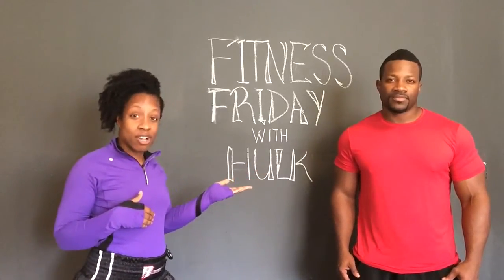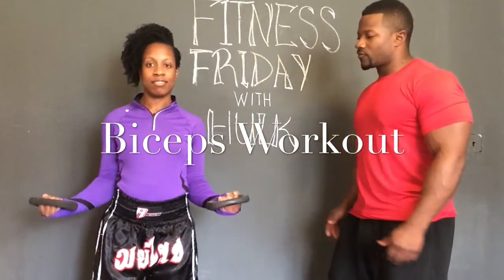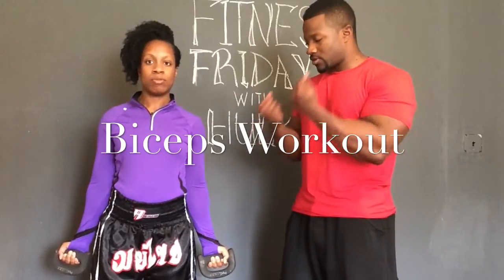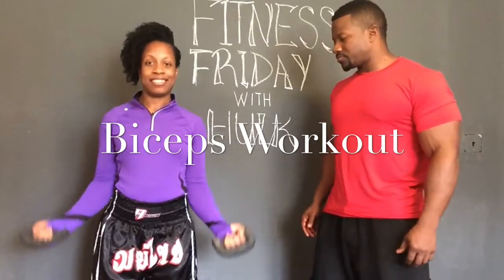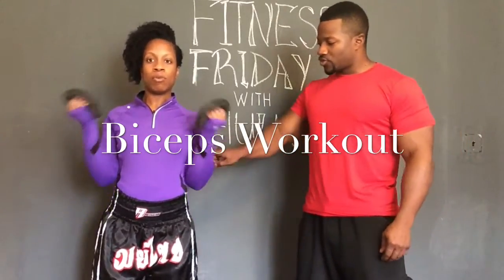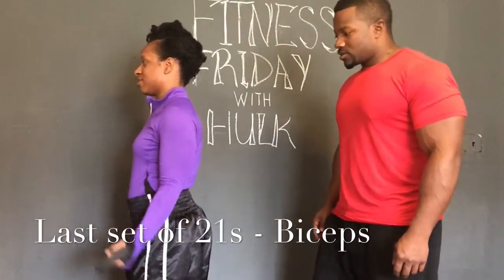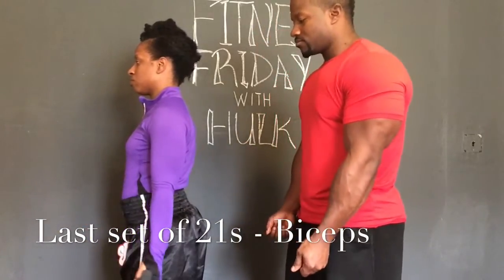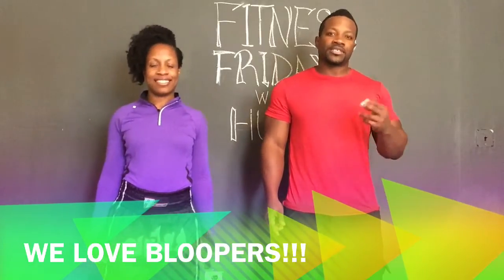21s | Biceps Workout - GreenandTasty2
Happy Friday! Today we are focusing on the biceps. If you want to tone and get those biceps in shape this exercise is for you. My personal trainer Hulk (brother) will show you how to do just that. If you love what were doing comment and like this video!!!

Weights: 3lbs dumbbells